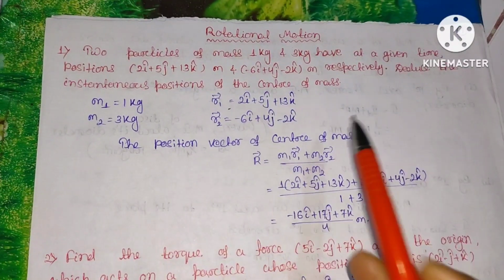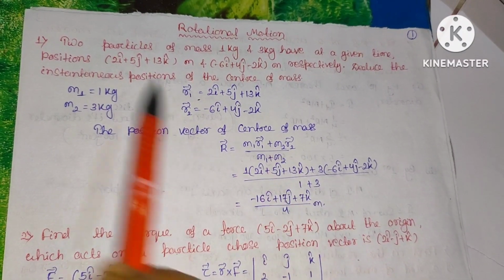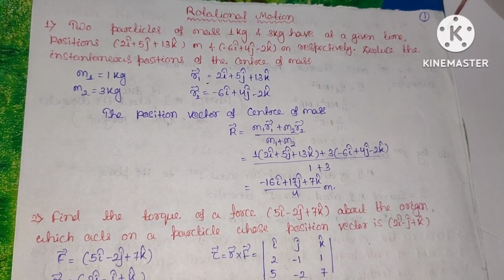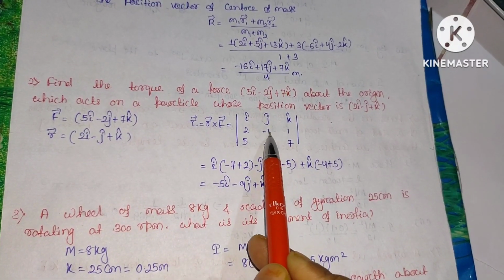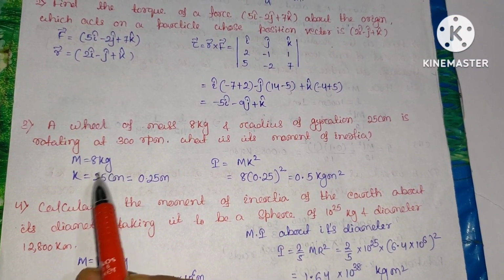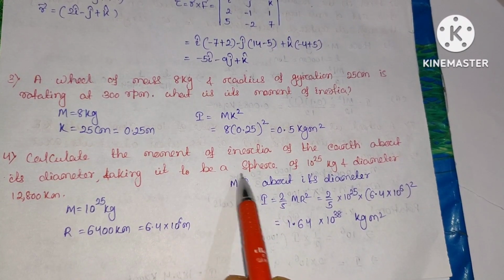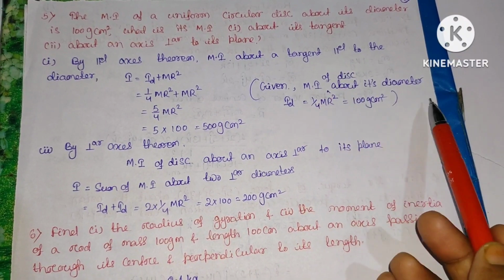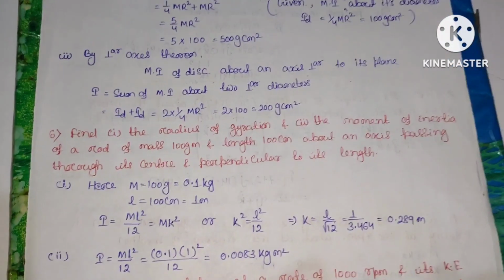ROTATIONAL MOTION PROBLEM PART 1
PROBLEMS BASED ON ROTATIONAL MOTION